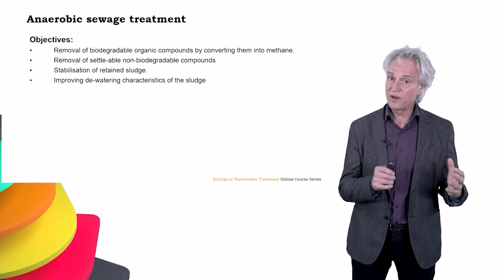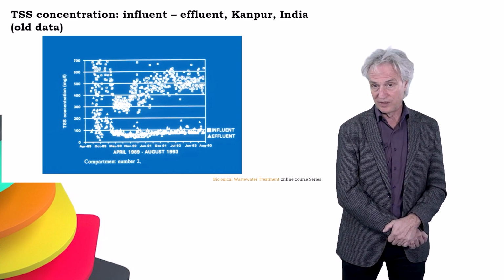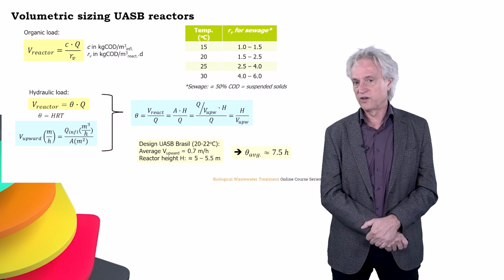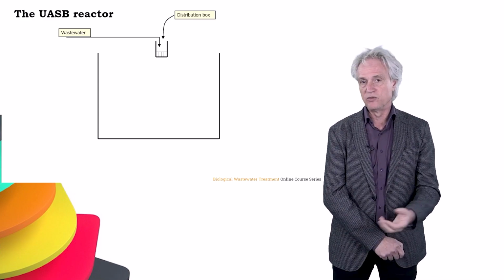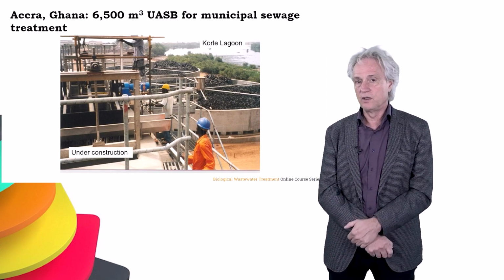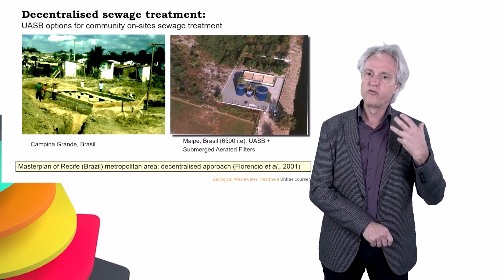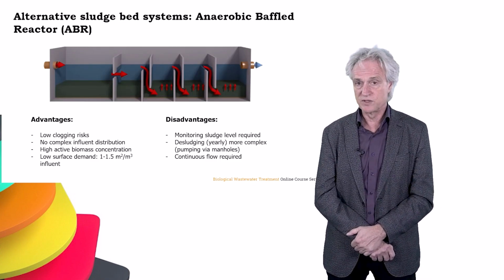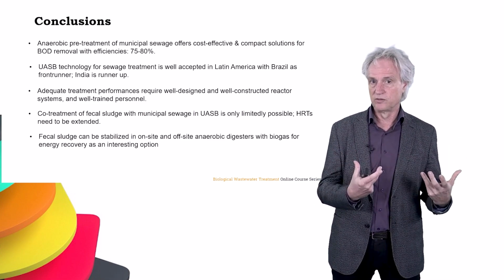16.2 Anaerobic Digestion Applications for Domestic Sewage Treatment